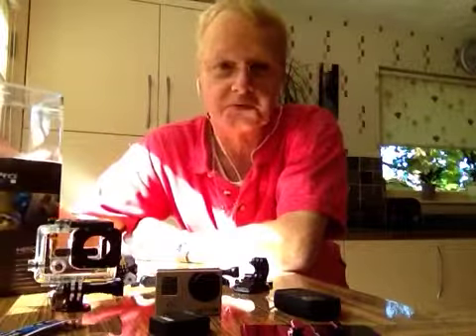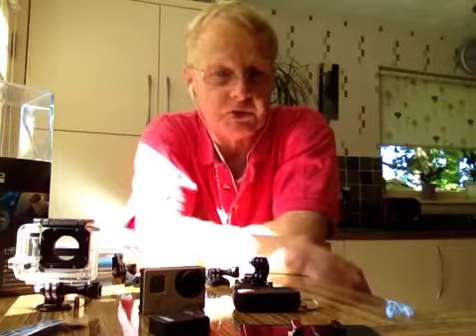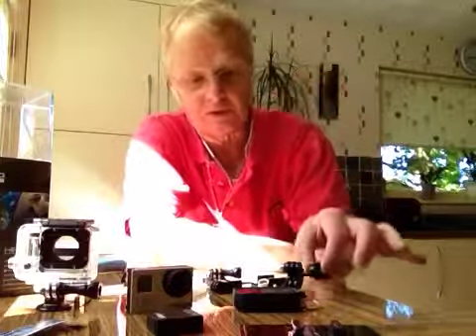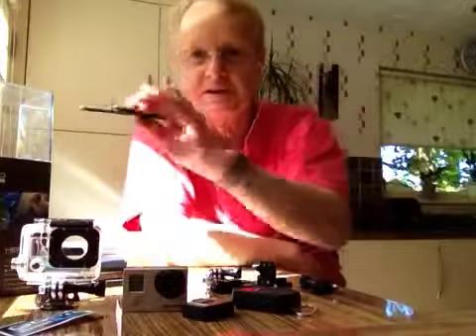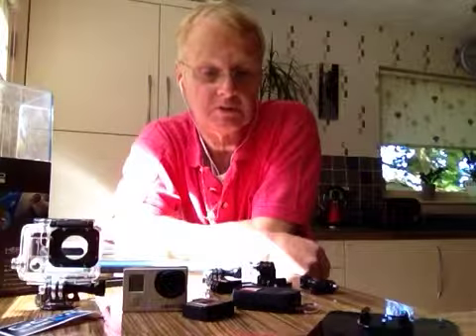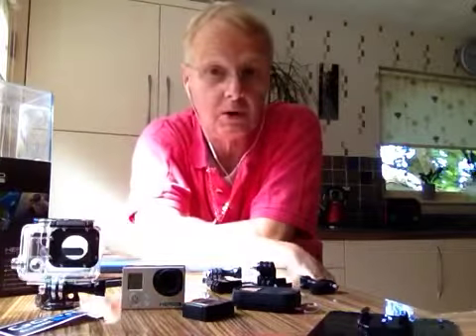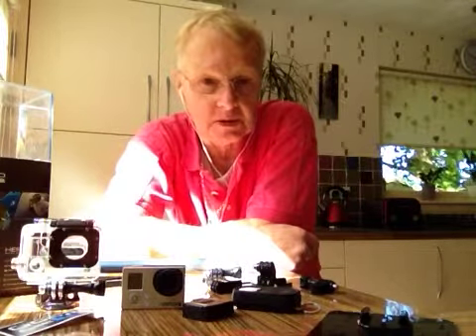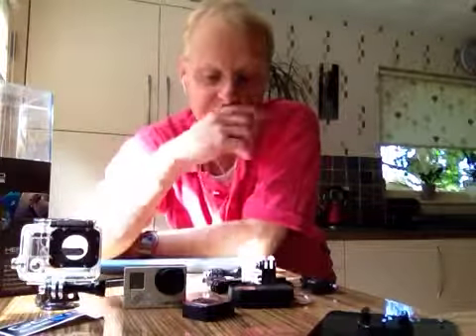Gopro Hero 3 HD Black Edition - unboxed.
Bought 2nd hand @ 2months old and little used - this is more a run through of the components plus extras, than an unboxing.
The quality of the components I have to say, is top notch.